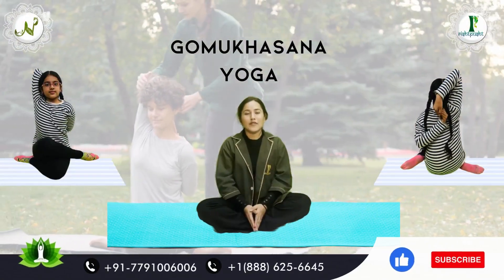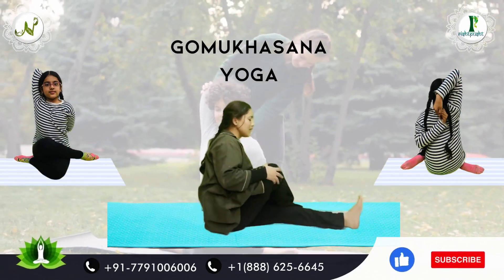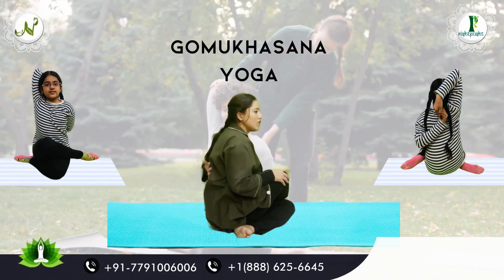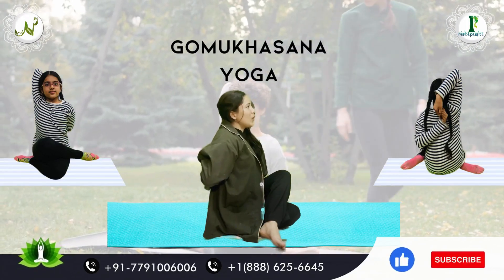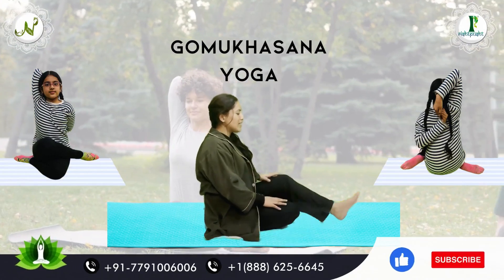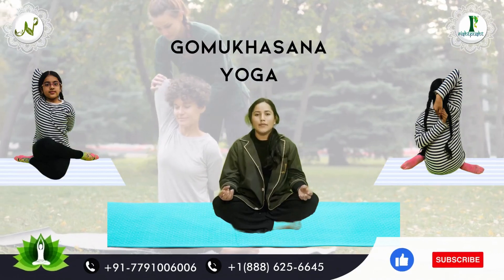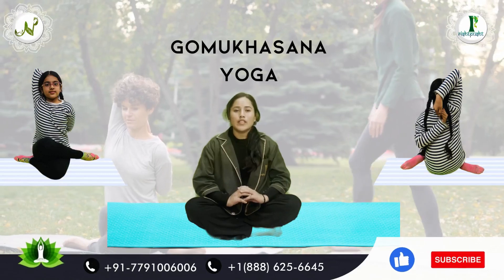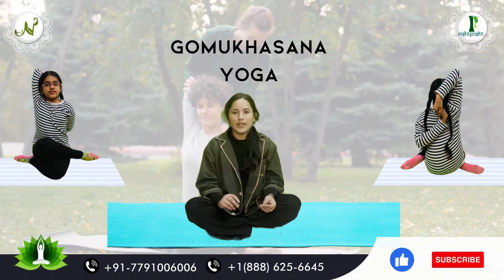Health Benefits of Gomukhasana (Cow Face Pose)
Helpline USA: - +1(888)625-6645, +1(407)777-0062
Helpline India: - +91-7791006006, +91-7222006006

gomukhasana yoga,
gomukhasana benefits,
gomukhasana yoga pose,
gomukhasana yoga benefits,
gomukhasana ke fayde,
gomukhasana benefits in hindi,
benefits of gomukhasana,
how to do gomukhasana,
how to perform gomukhasana,
cow face pose yoga,
cow face pose exercise,
how to do cow face pose yoga,
how to do cow face pose,
gomukhasana cow face pose